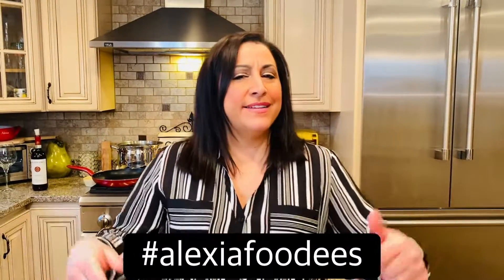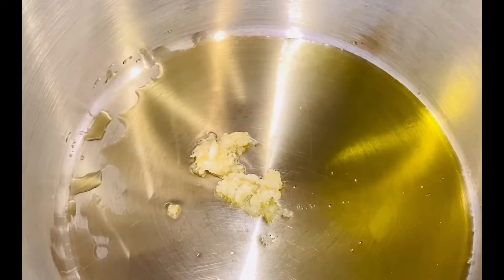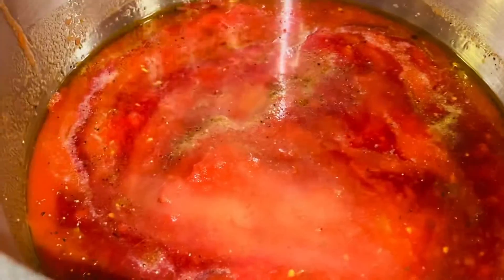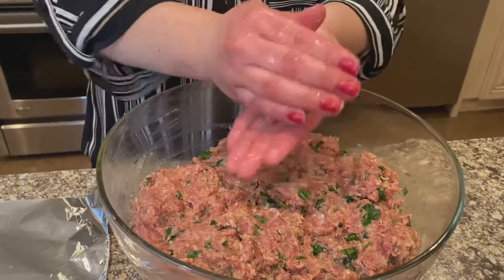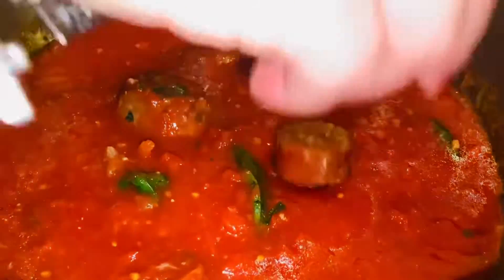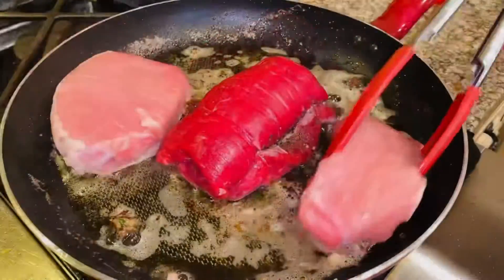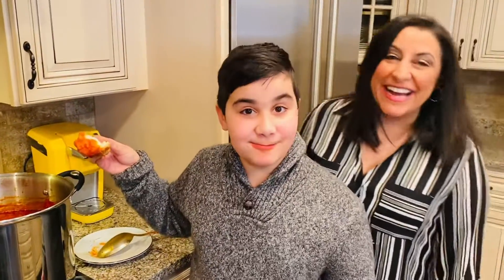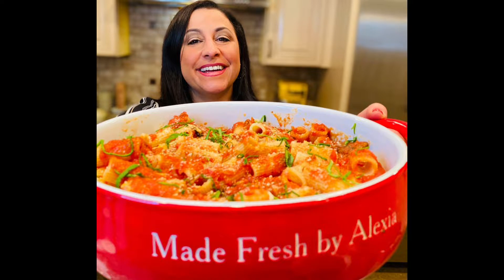Meatballs and Italian Sunday Gravy Recipe!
In this segment Alexia teaches you how to make her famous meatballs and Italian "Sunday Gravy".